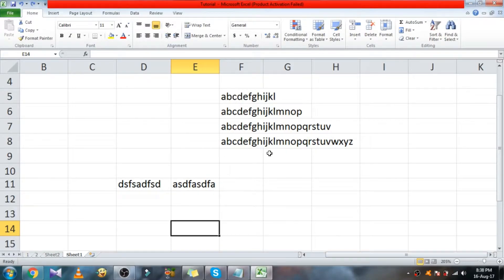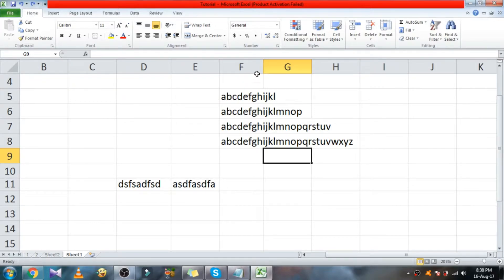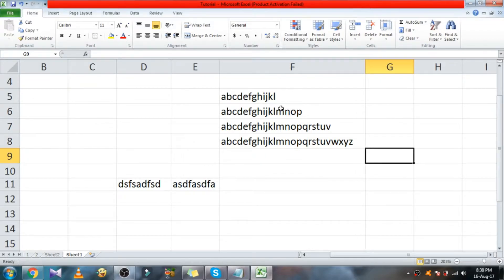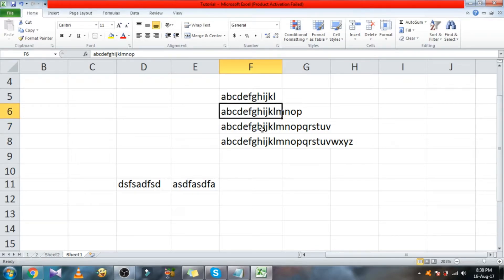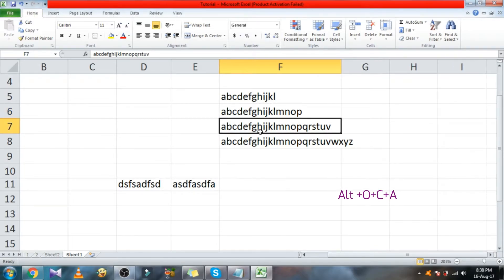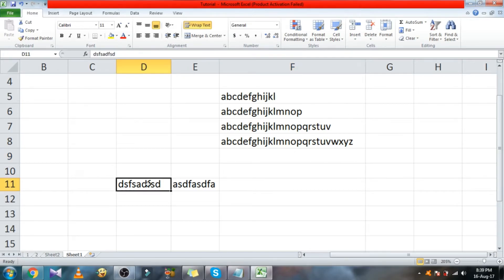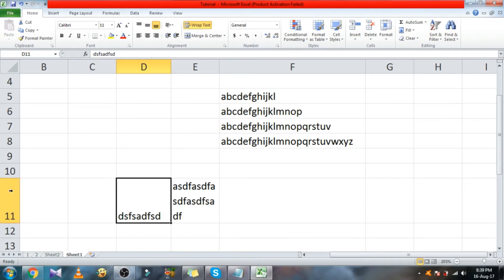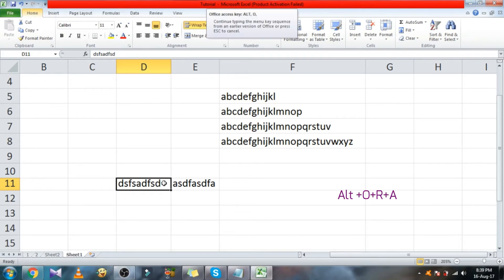Row and column width adjustment in excel without mouse